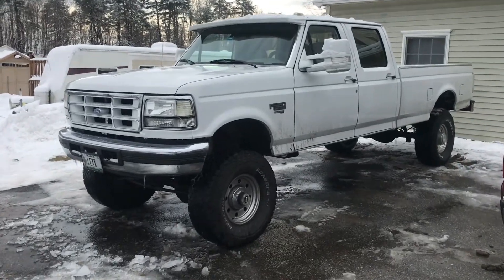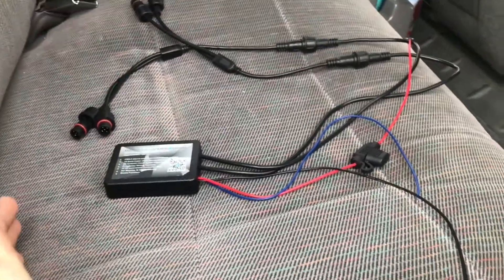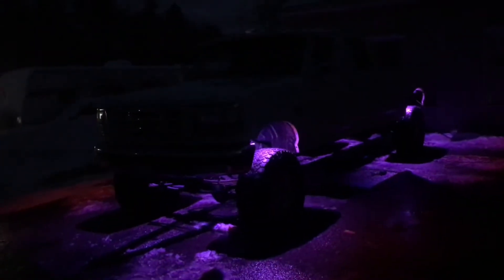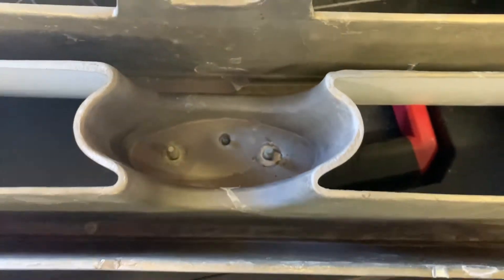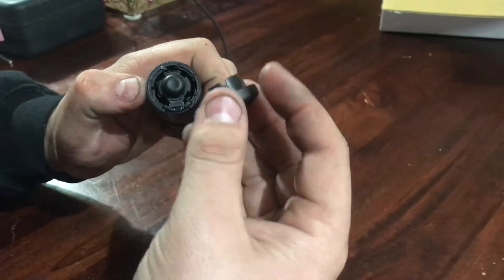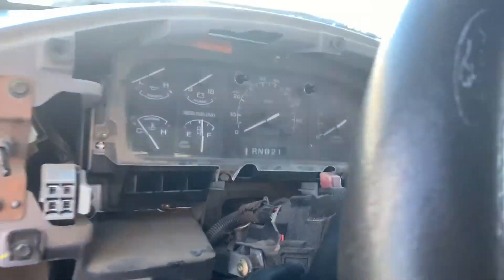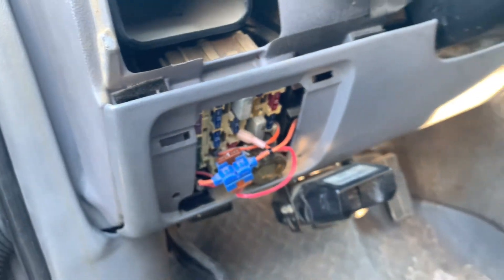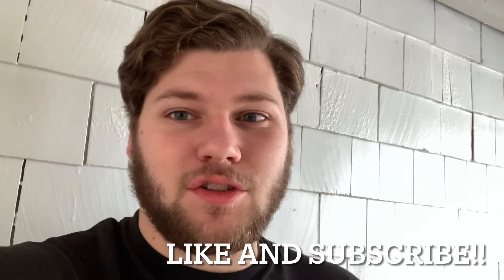OBS F350 GETS SOME UPGRADES!!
Hey guys so in today’s video we are going to install FireWire RGB LED Rock lights on my girlfriends F350! After that we’re going to install a new shifter handle And color matched Ford emblem!